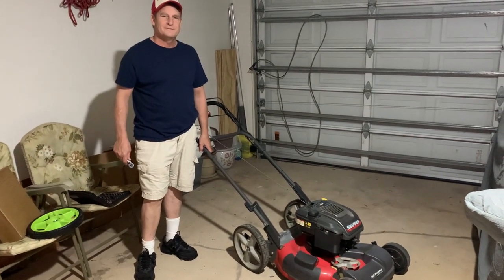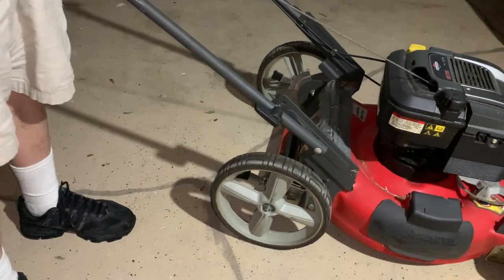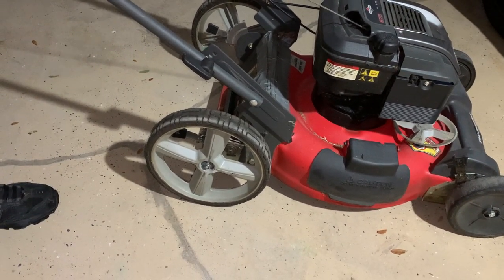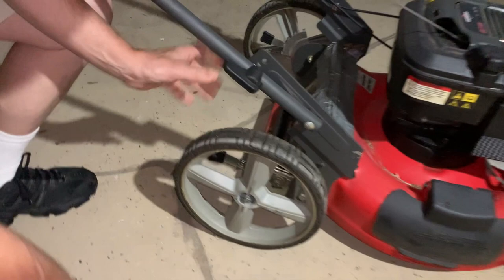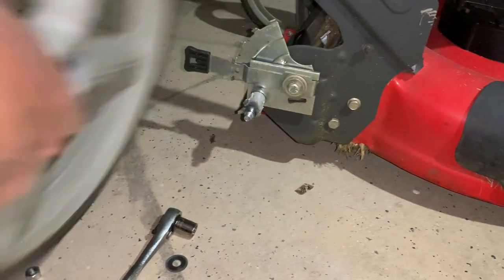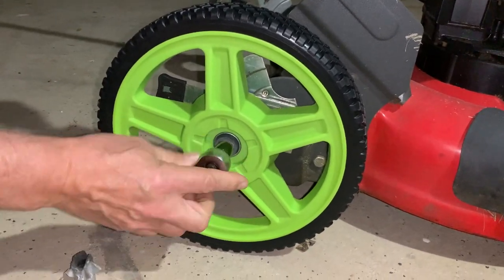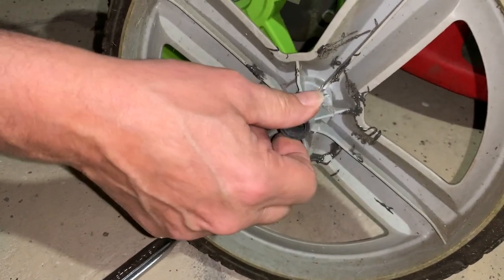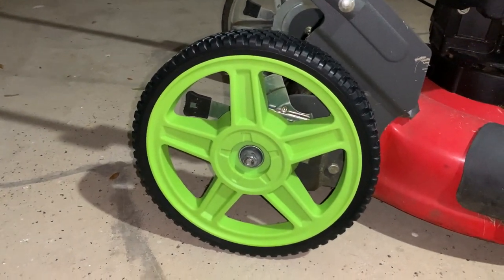Snapper Lawn Mower Back Wheel Replacement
John is pretty brutal on our lawn mower - but poor maintenance of the pond across the street threw him and Gilbert into destructo mode. They hacked down all the overgrowth and then John ran over it - many times - with the mower until the back wheel broke.

We have no idea what model/serial number it is, because it's so old and abused all of that info is gone - but we managed to figure out what replacement wheels we needed by comparing pictures on the Snapper website and Amazon. It turns out that Amazon sold a pair of knock-off replacement wheels for the same price that Snapper was selling just one wheel, so we chose to go knockoff... and John is very happy with the price and quality.

The wheels went on with no problem - this has to be one of our easiest DIY projects ever!